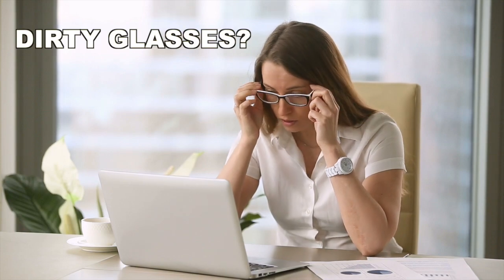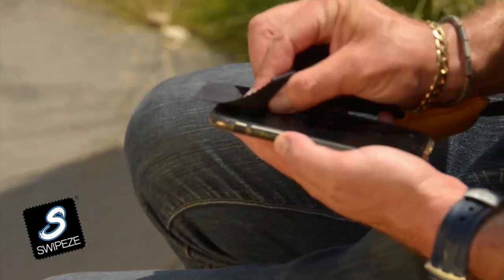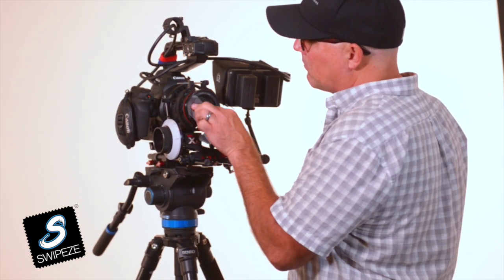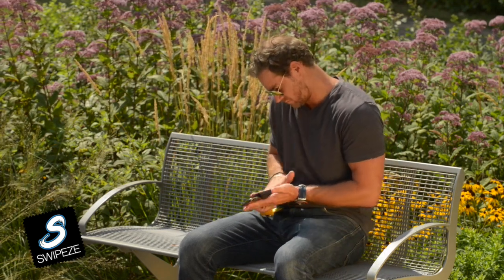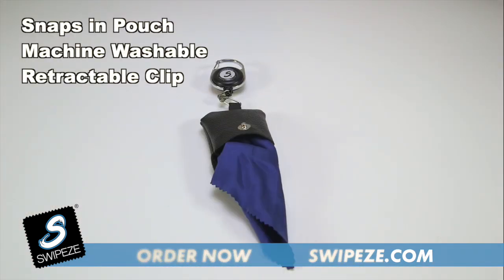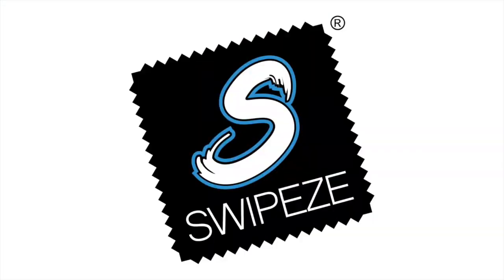Infomercial Product Marketing Video - Infomercial Producer - Infomercial Production Company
Swipeze - Best Eyewear Cleaning Cloth - Infomercial Product Marketing Video

TV Infomercial we produced for Swipeze. BusyBoy Productions is a award winning video production company. Infomercial Video Production.

BusyBoy Productions is a full-service infomercial video production company, specializing in creating high-quality, engaging and effective infomercials for a wide range of products. With over 20 years of experience in the industry, BusyBoy Productions brings together a team of creative professionals, including writers, directors, editors, and producers, to create information-rich, visually captivating video content.

The team at BusyBoy Productions works closely with each client to develop a comprehensive concept and strategy to ensure maximum impact and success. The team is well-versed in all aspects of the production process, from planning and scripting to filming and post-production, and is able to create videos that are tailored to meet the specific needs and objectives of each client.

BusyBoy Productions offers a wide range of services, including video production, editing, HD video and audio production, graphics design, and more. The company is committed to providing the highest quality product possible, and has worked with a variety of clients, from local businesses to international corporations.

BusyBoy Productions provides a one-stop solution for all of your infomercial video production needs and will ensure that your project is executed with the highest level of professionalism and creativity. From pre-production to post-production, BusyBoy Productions will deliver a top-notch product that will help you reach your desired goals and objectives.